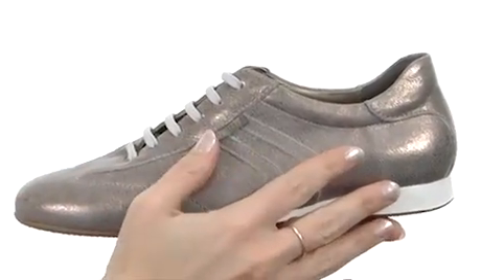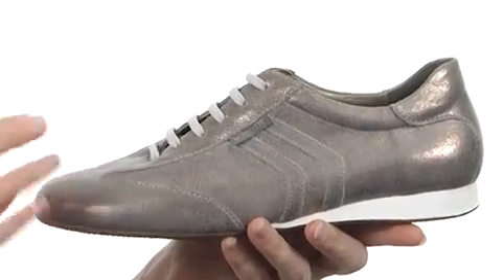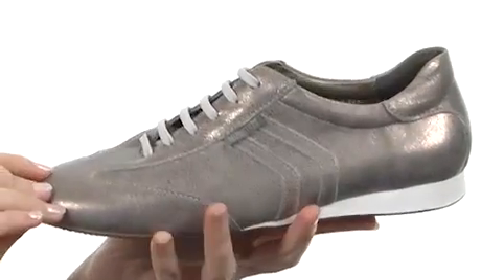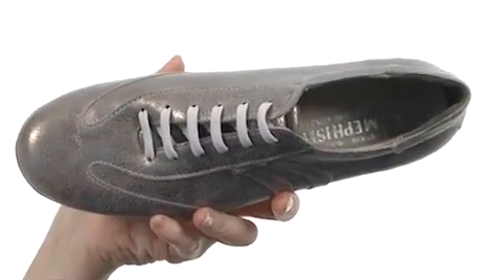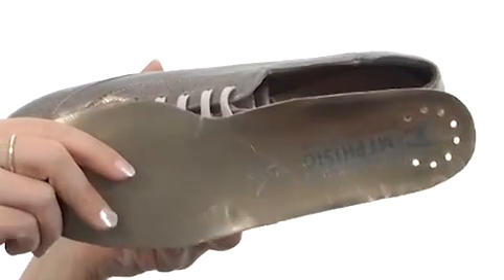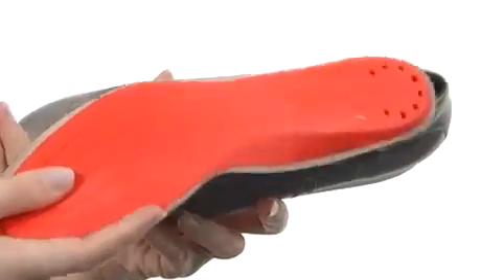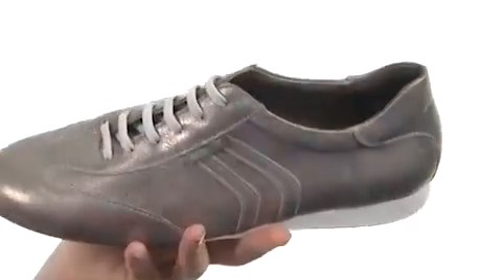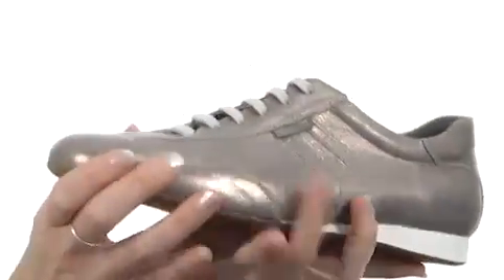Mephisto Barty Dark Taupe Old Vintage - Trendzmania.com Free Shipping BOTH Ways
Barty by Mephisto at Trendzmania.com - FREE Shipping. Read Mephisto Barty product reviews, or select the Mephisto Barty size, width, and color of the Mephisto Barty of your choice.